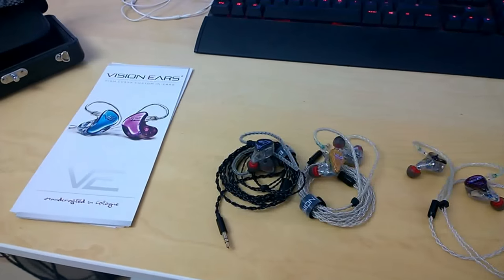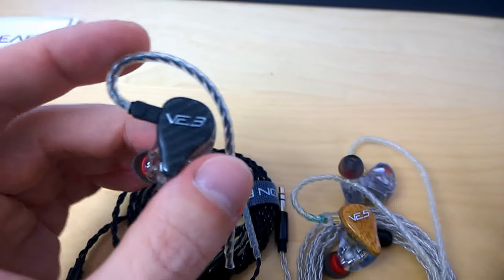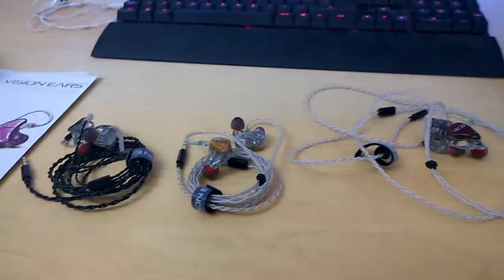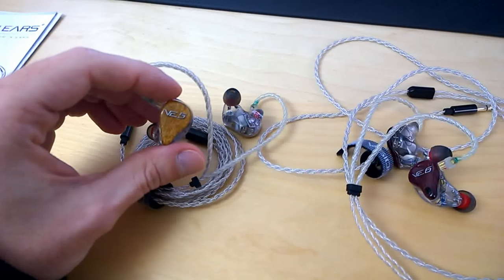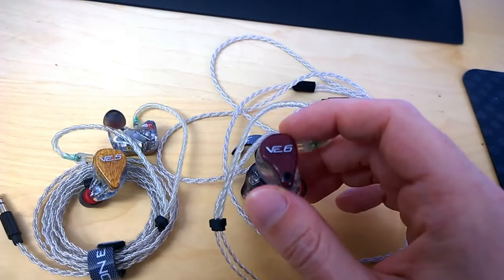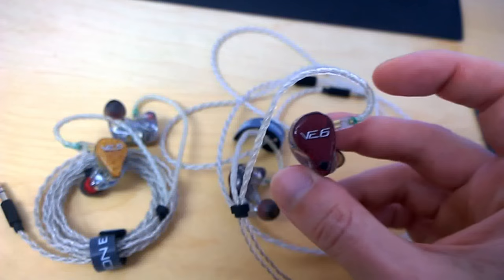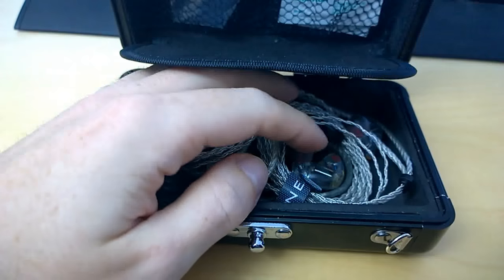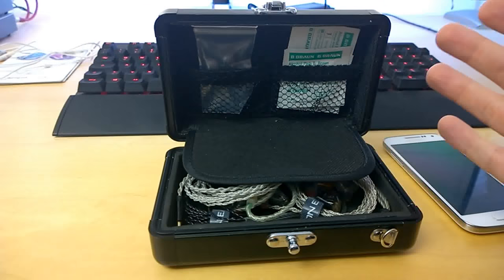Vision Ears Review VE3, VE5, VE6 X-Control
I got sent some demo IEMS from german CIEM company Vision Ears. I want to share my impressions after my week with them, because I find them superb.